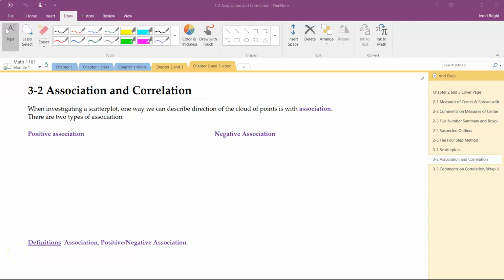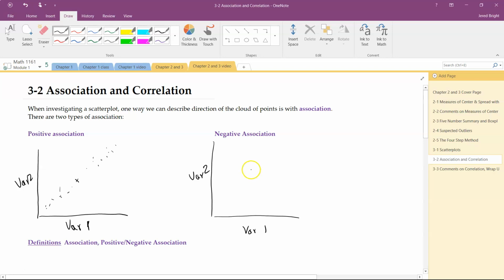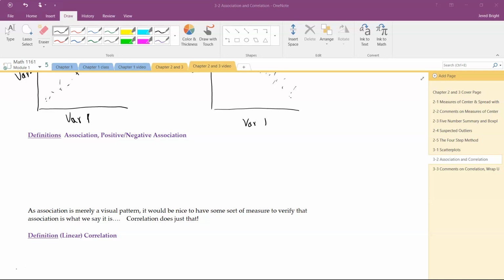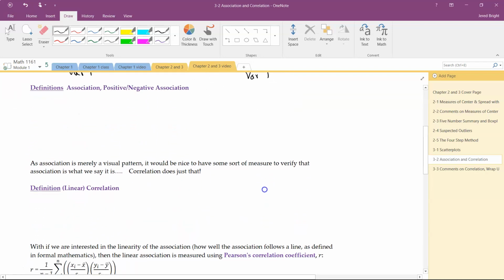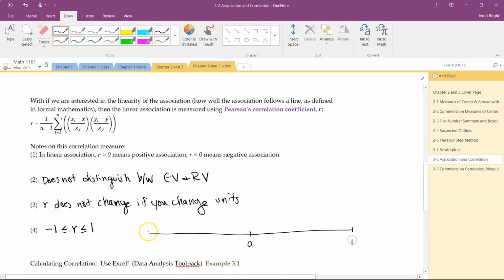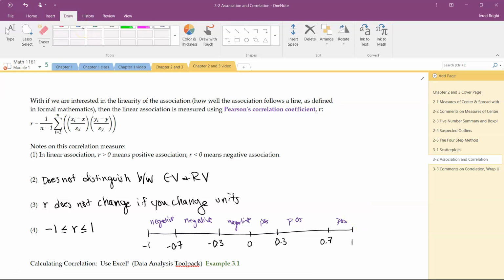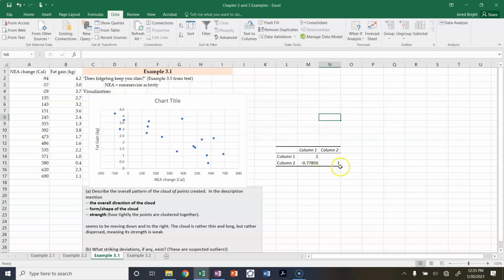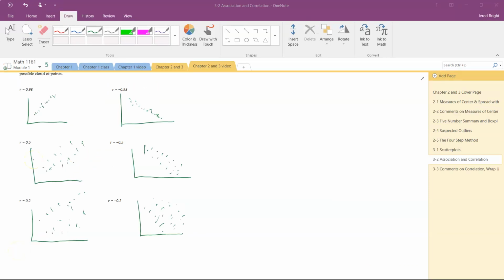3-2 Association and Correlation